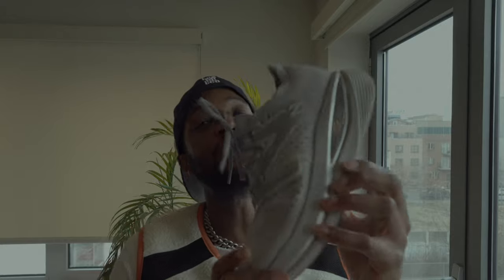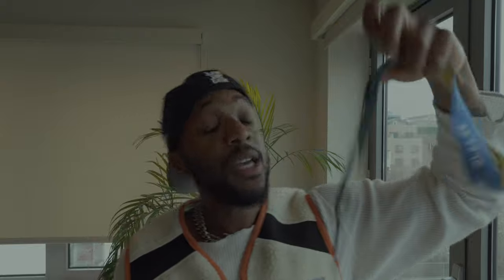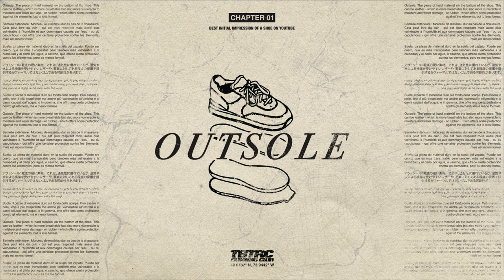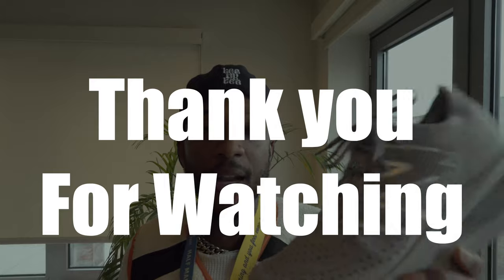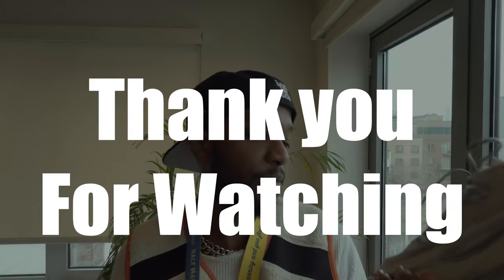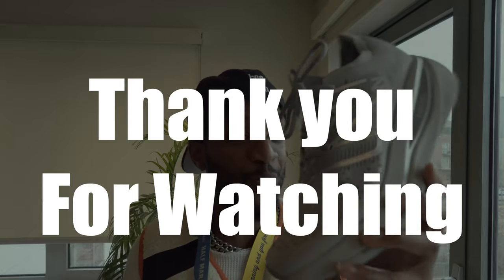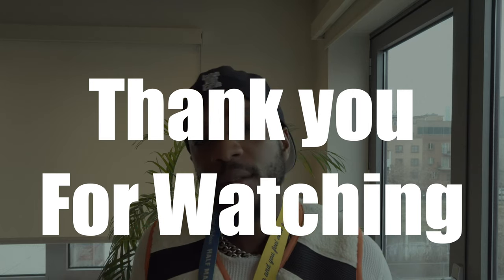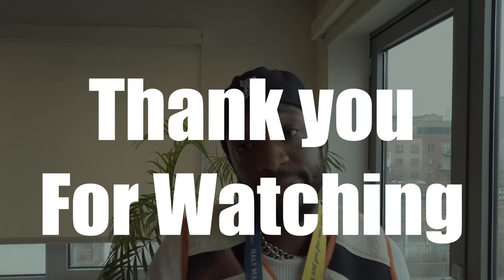Running a half marathon in the New Balance SC trainer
The Most Creative Running Shoe Reviews On Youtube

How Many Miles did you do today?

Sunday Funday